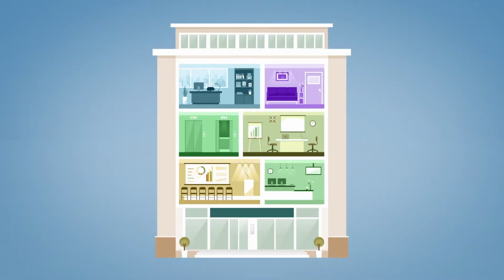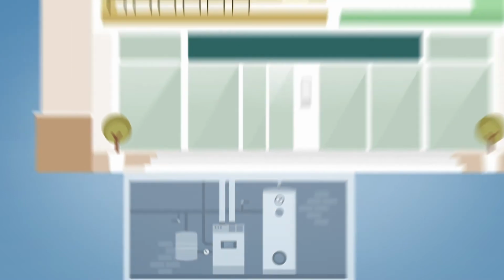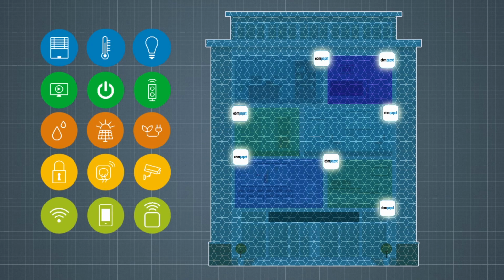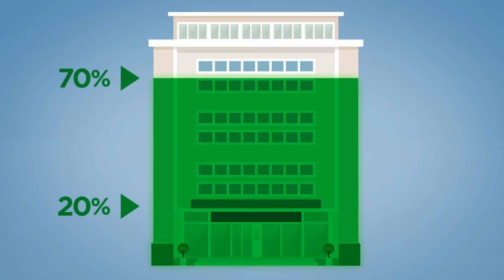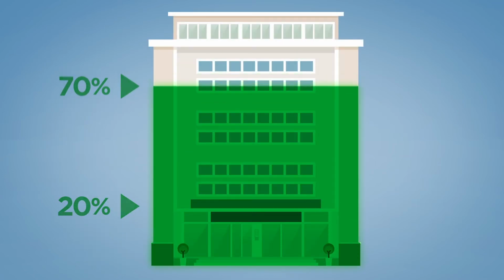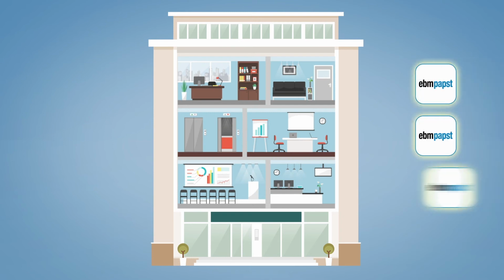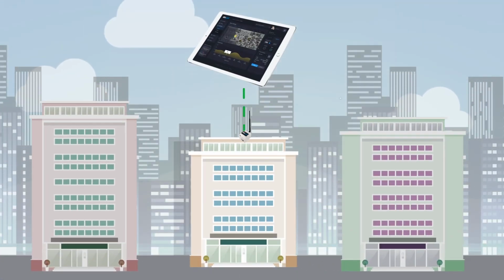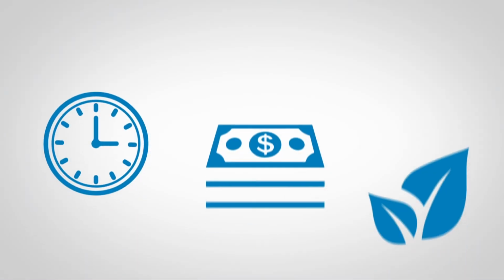Building Connect - Smart Building Management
Building Connect - Smarta hus på ett enklare sätt

Spara energi, tid och pengar med vår molnbaserade lösning.
Med ebm-papst Building Connect får du en flexibel, skalbar och kostnadseffektiv lösning som hjälper dig att ta kontroll över inomhusklimatet i dina anläggningar.
Tänk stort, men starta smått. Vi hjälper dig att komma igång med en lösning som passar verksamheten idag.
Bygg vidare allt eftersom. Enkel installation med plug & play